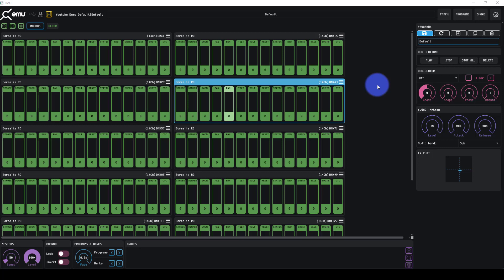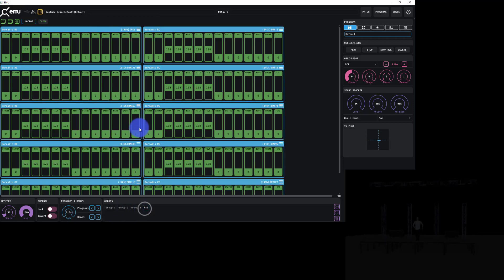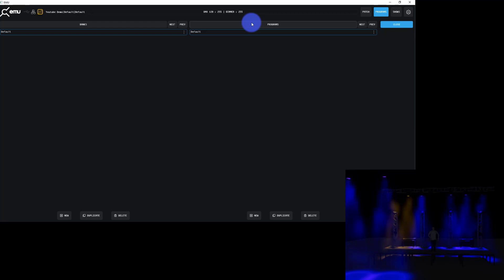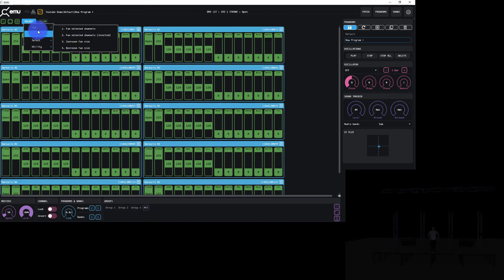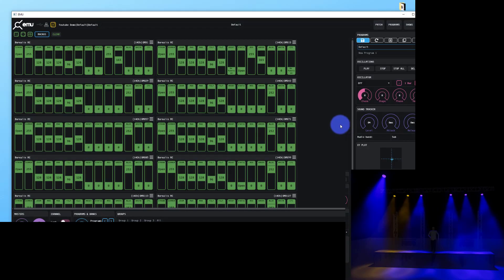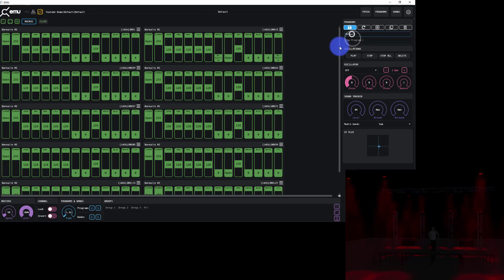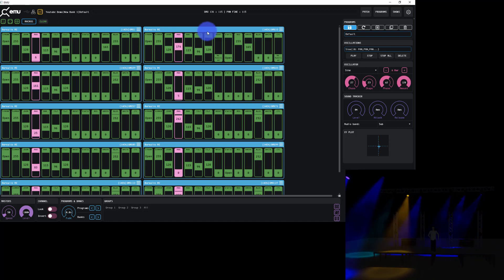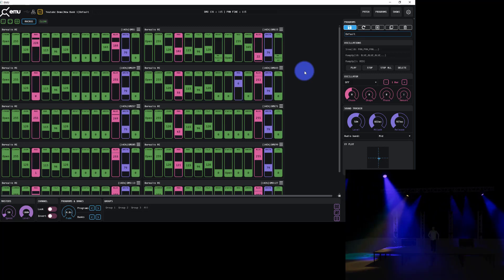EMU Tutorial 2: Groups, Programs, and Banks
ENTTEC's EMU is a new software for bands and musicians that's easy to run from stage.  Learn the basics of the software here!

Backdrop/Ambient lighting:
Gamma Starburst Pars for backlight Gamma TX5 for Pattern on Backdrop